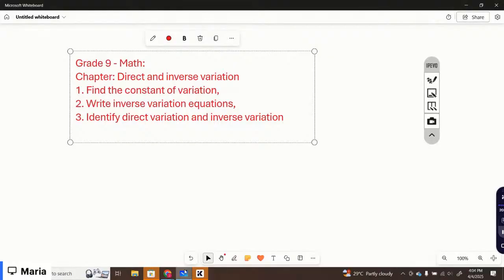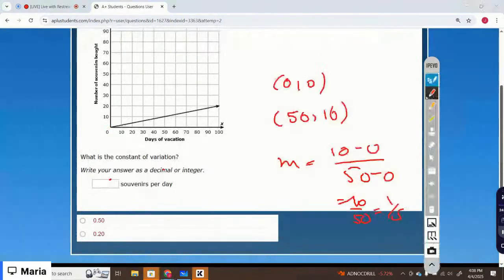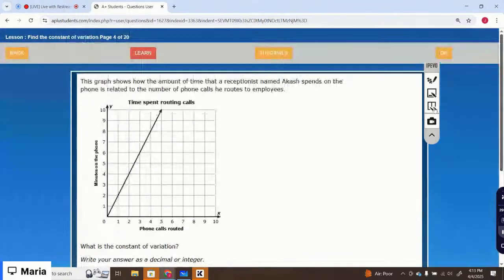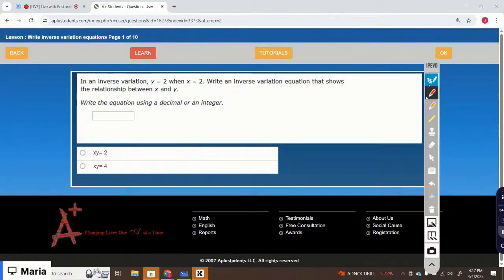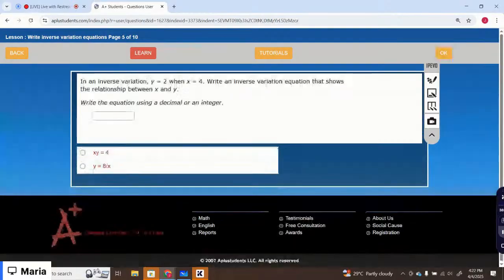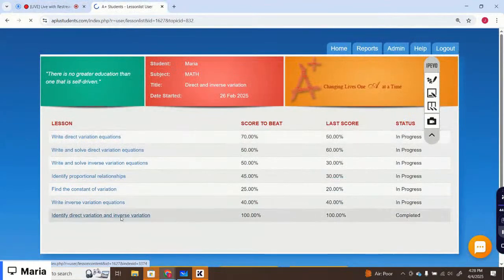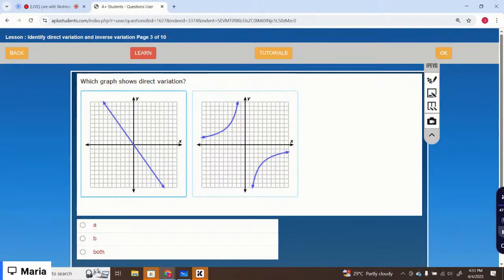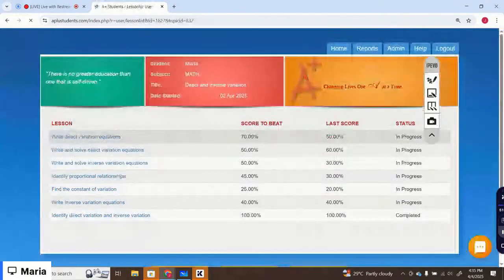Grade 9 - Math: Direct and inverse variation